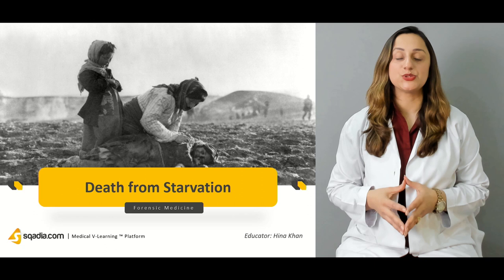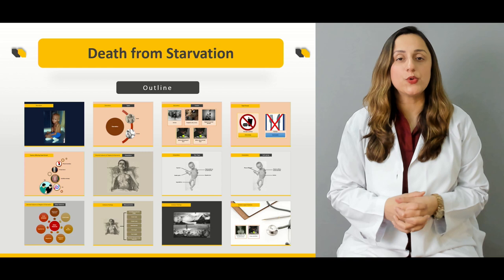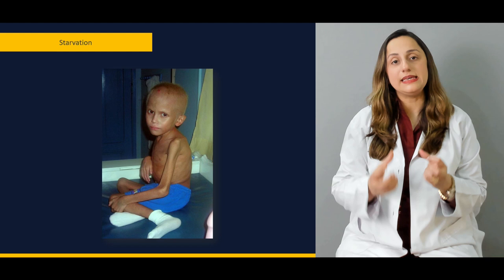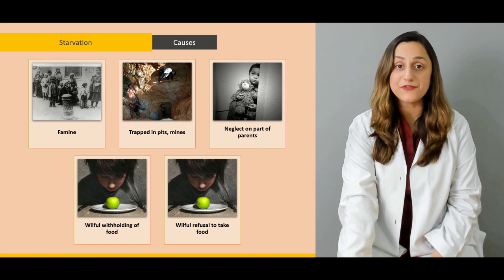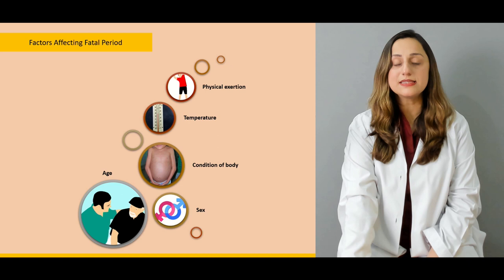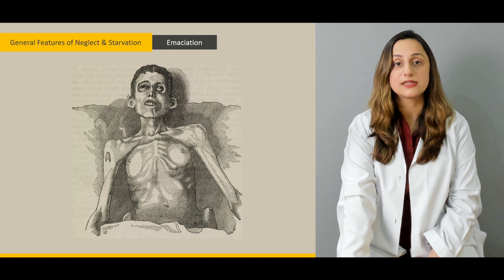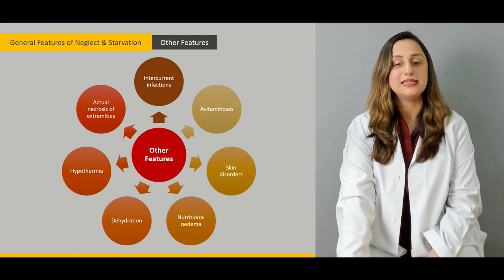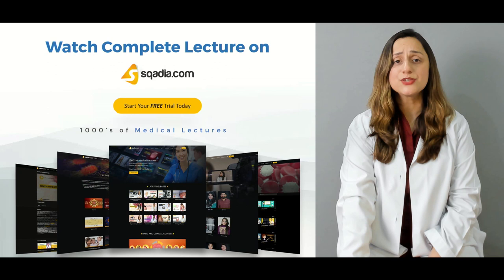Death from Starvation | Forensic Medicine Video Lectures | Student Education | V-Learning | TRAILER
In this death from starvation Forensic Medicine lecture Starvation, its types, causes, effects on fetal period, Emaciation, General features and Medico-legal features are discussed. Starvation is the most extreme form of malnutrition.

Lecture Duration - 00:40:07

This Death from starvation Forensic lecture explains that Starvation is a severe deficiency in caloric energy intake, below the level needed to maintain an organism's life.  In humans, prolonged starvation can cause permanent organ damage and eventually, death.

Educator explains the acute and chronic types of starvation. In chronic starvation, hypoproteinemia can lead to Edema, though this is rarely seen in forensic practice.

This starvation Forensic lecture also explains the causes of Starvation which includes Famine, neglect on parts of parents, willful withholding of food, willful refusal of food etc. In famines it may be widespread, associated with other nutritional disorders such as kwashiorkor.

Furthermore, effects of starvation of fetal period are discussed that how no food for a number of days can lead to death. Factors affecting fetal period are Age, sex, condition of body, temperature and physical exertion.

Dehydration is a common feature, especially in infants and may be the major contribution to death. The skin is dry and wrinkled and, when pinched between the fingers, remains ridged because of loss of subcutaneous fat and fluid. The fontanelles may be depressed from loss of pressure of cerebrospinal fluid.

1300+ Medical Courses Lectures.

The obvious and outstanding appearance is of emaciation caused by an inadequate intake of food. Total deprivation of food will obviously kill faster than a severe reduction. Emaciation is of Dry type and Wet group.

Other features of neglect and starvation are secondary to this nutritional deficiency, such as intercurrent infections, avitaminoses, skin disorders and nutritional oedema. Dehydration, hypothermia and actual necrosis of the extremities are the most severe manifestations that contribute to death.

After General features this starvation video Lectures focus is shifted towards the autopsy findings. Then postmortem appearances, external and internal examination is explained. Medico-legal problems are discussed in the end of this starvation video lecture.